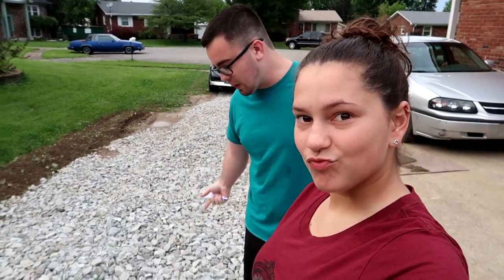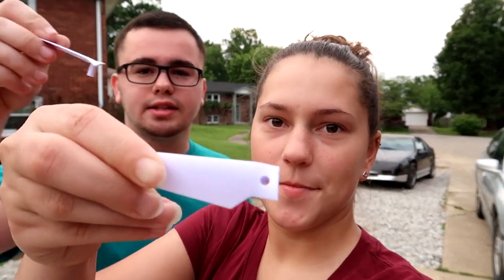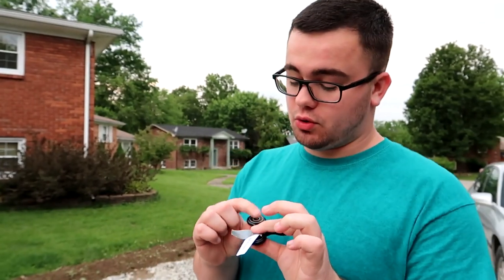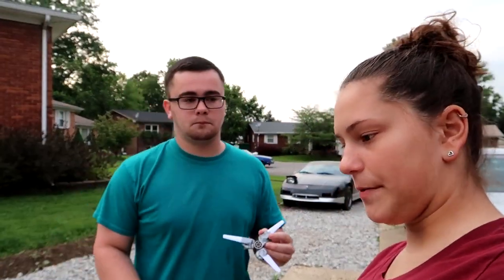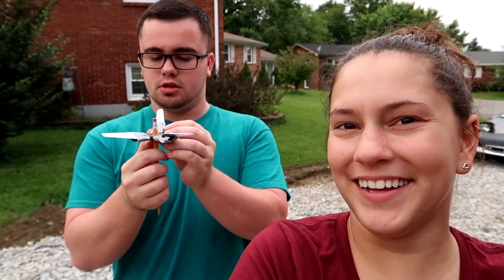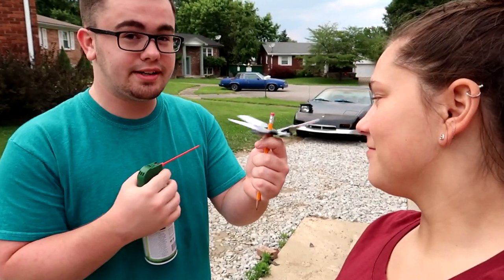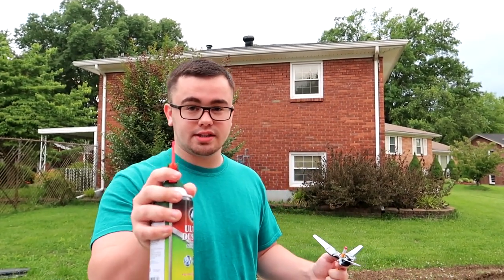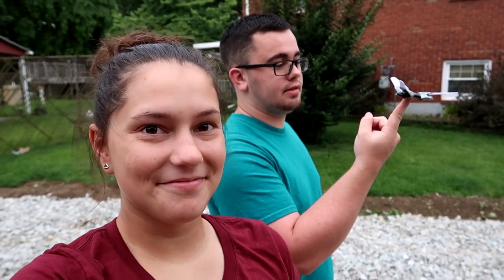1000 MPH FLYING FIDGET SPINNER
Learned how to make our 1,000 mph fidget spinner fly!